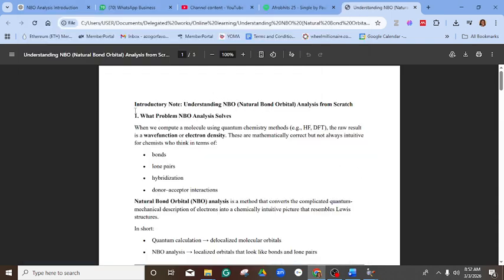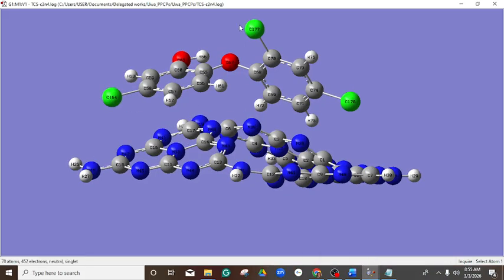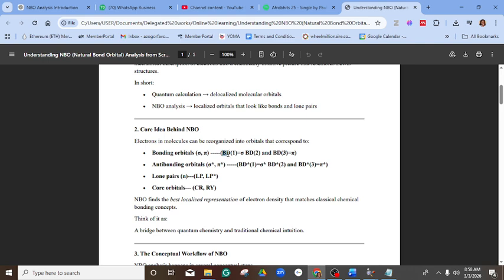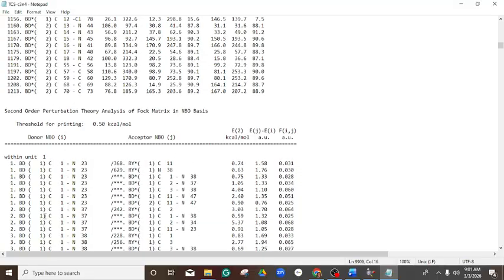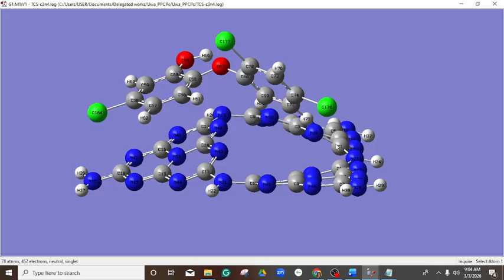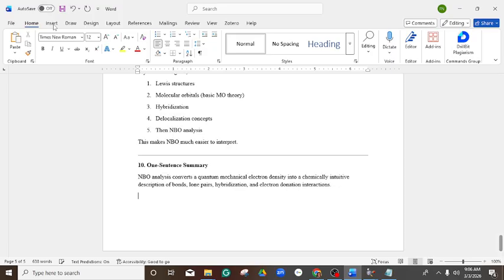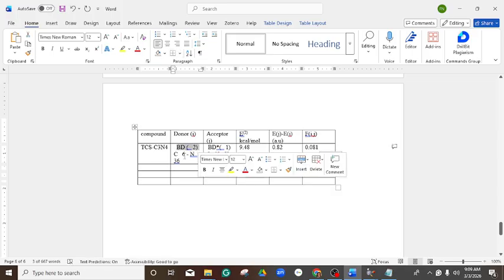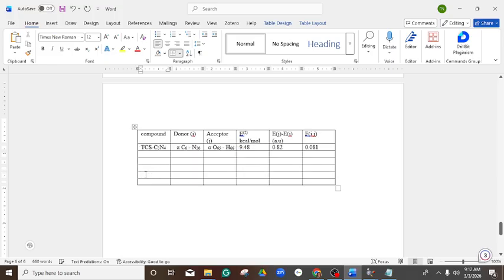Natural Bond Orbital Analysis Explained | Beginner’s Guide to NBO in Computational Chemistry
Natural Bond Orbital (NBO) analysis is one of the most powerful tools for interpreting quantum chemistry results in terms that chemists actually understand—bonds, lone pairs, hybridization, and electron donation. In this video, we start from the very basics and build a clear, step-by-step understanding of how NBO analysis works and how to read NBO results from computational chemistry calculations.

This tutorial is designed for students and researchers who are new to NBO and want an intuitive explanation before diving into real output files.

What you’ll learn in this video:

What NBO analysis is and why it is used in computational chemistry

How NBO connects quantum calculations to Lewis structures

The difference between molecular orbitals and natural bond orbitals

Key concepts: NAOs, NHOs, and NBOs

How hybridization is determined in NBO analysis

Donor–acceptor interactions and second-order perturbation analysis

How to interpret NBO output (occupancy, bond orbitals, lone pairs, antibonding orbitals)